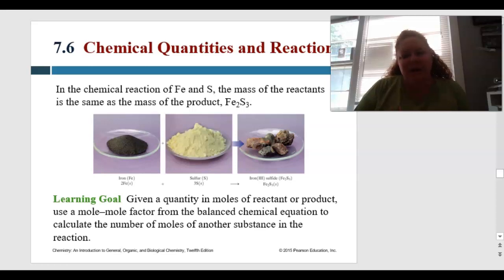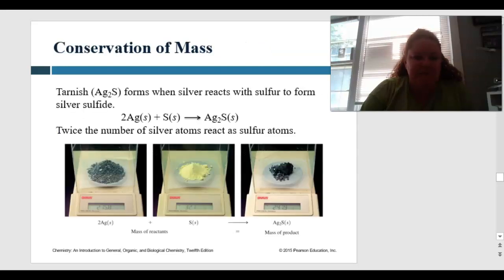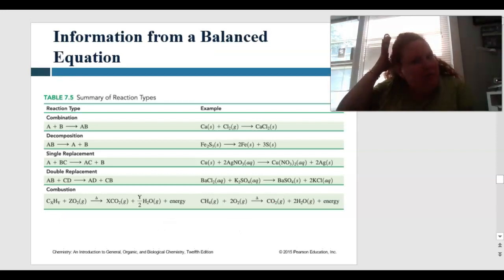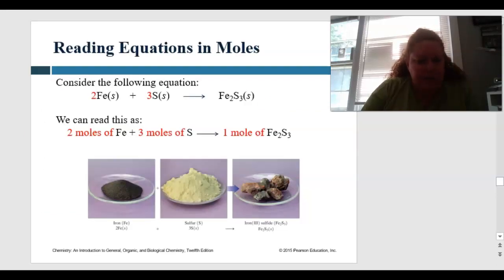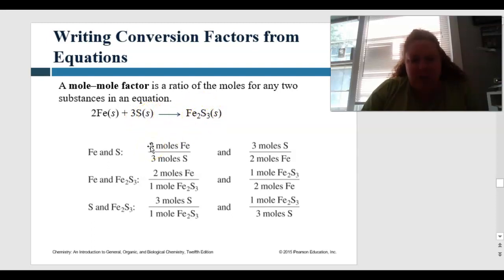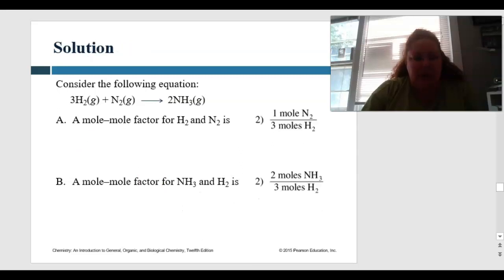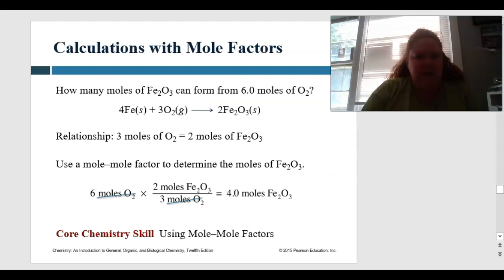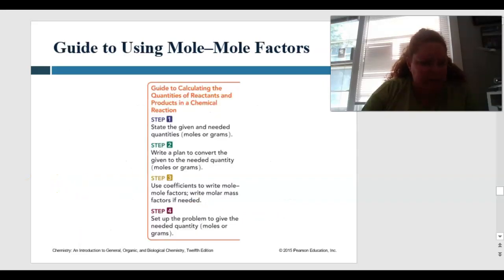Baker Biochem CHM 2310 Chemical Quantities and Reactions